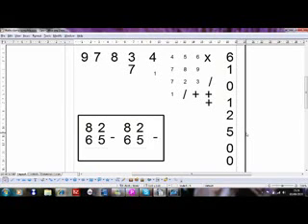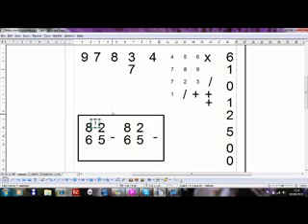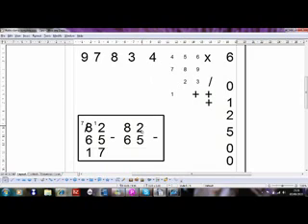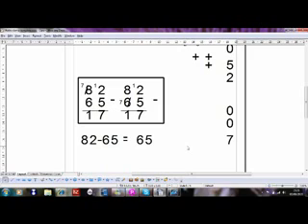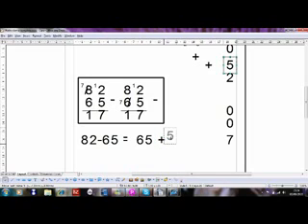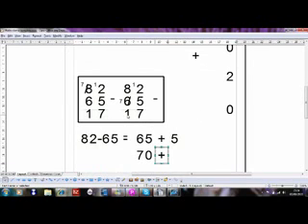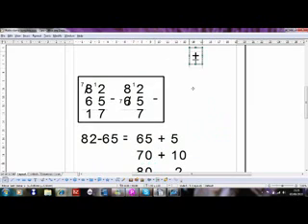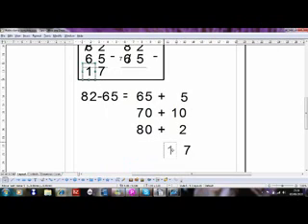Subtraction Methods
TeacherTube User: Carolynlewis

Demonstration of 3 subtraction methods